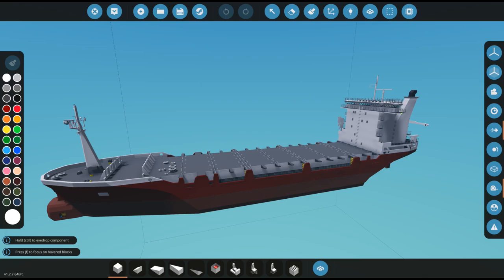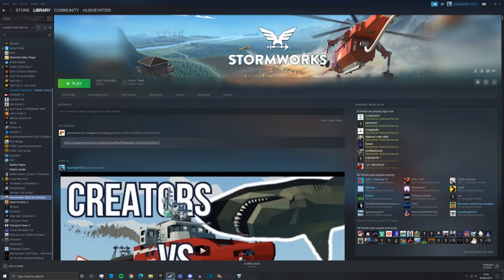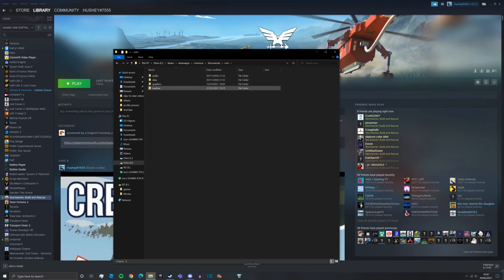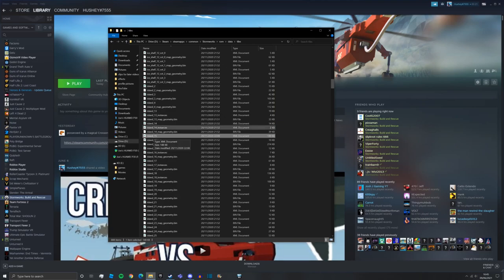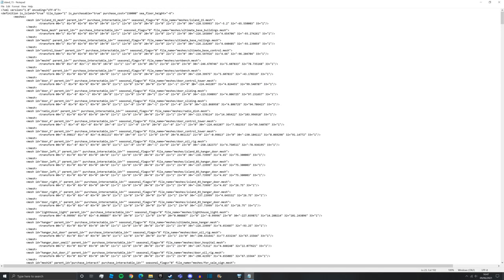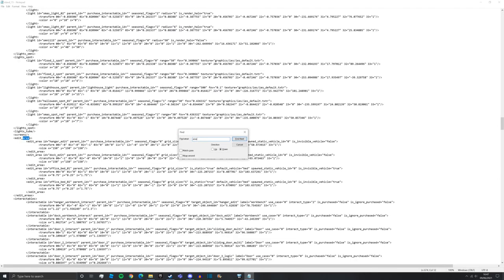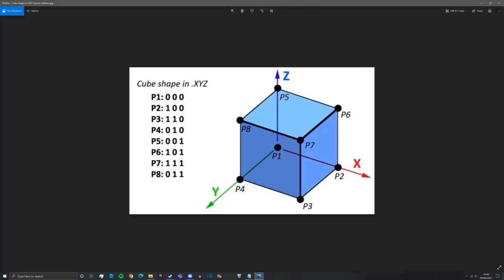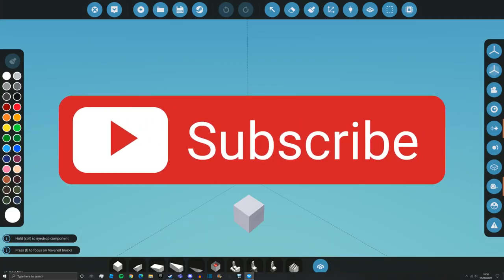Stormworks modded workbench BIGGEST Size & Custom Tutorial!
Want to get a huge stormworks modded workbench to build huge ships in? In this video I show you how you can make a big stormworks modded workbench. I do this by showing you how to do it the easy way, downloading it, or the slightly harder way, doing it yourself. This video is a tutorial on how to modify your workbench in stormworks. Getting a stormworks modded workbench is exceptionally simple to do and I provide both ways you can do it in this stormworks how to video. Getting a bigger stormworks build area has never been easier with a simple drag and drop, or if you want to do it yourself, i also show you how with this stormworks workbench size tutorial.

Join a world where you design, create and pilot your own air sea rescue service. Stormworks: Build and Rescue is a rich and dramatic physics playground. Take your custom-designed, block-based and programmable vehicles into fierce oceanic storms. Plan and execute thrilling rescues in a variety of challenging crisis scenarios. Export and share your meticulously designed vehicles and missions with other players via the Steam workshop.

fire damage
...and sharks!

Chapters: (0:00)
IMPORTANT (0:08)
Option 1 : (0:16)
Option 2 : (1:29)
Visualisation: (2:39)
Cute Seal! : (3:00)